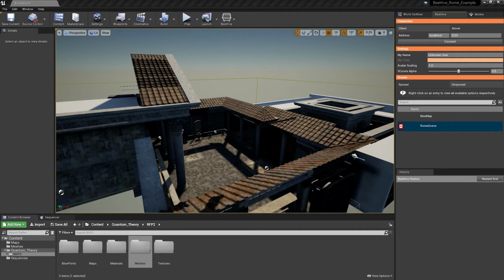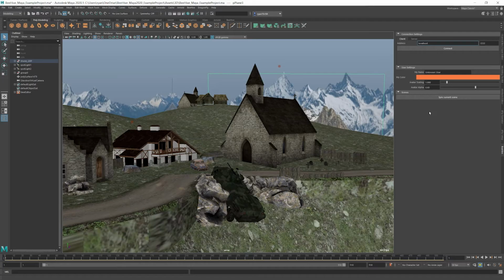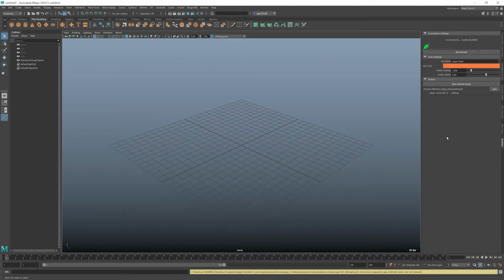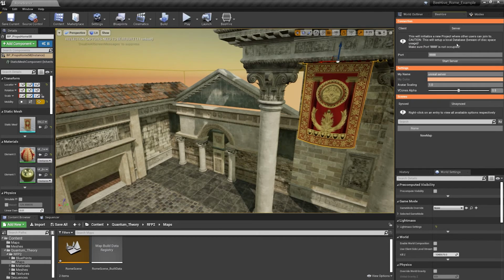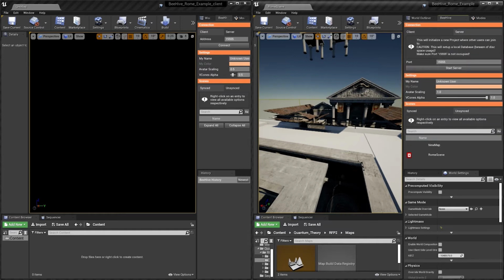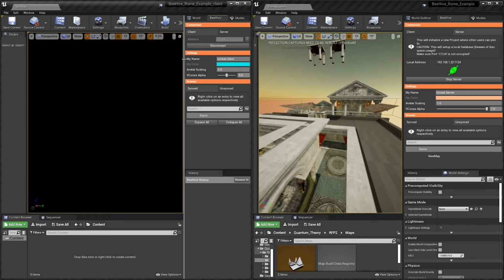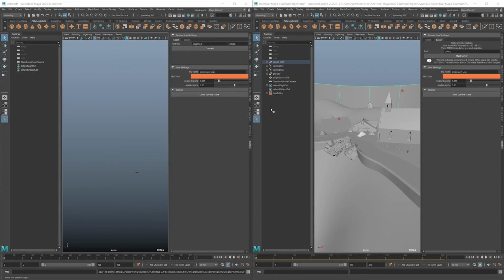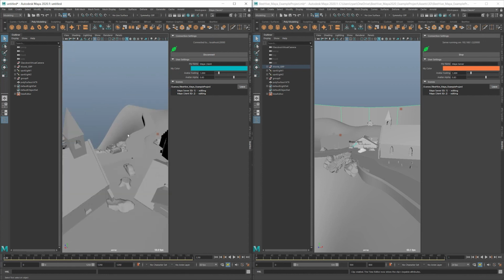BeeHive for Unreal & Maya: Scene Synching Tutorial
In this tutorial we cover what you need to know about how BeeHive uses Scene Synching to get you started collaborating across Unreal and Maya. Including: Setting up a server, connecting a client and scene syncing.

If you haven't already, download a Free 30 Day Trial of BeeHive for Unreal